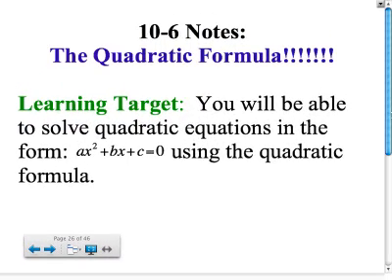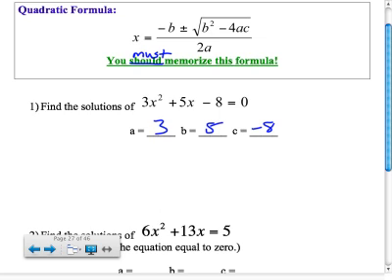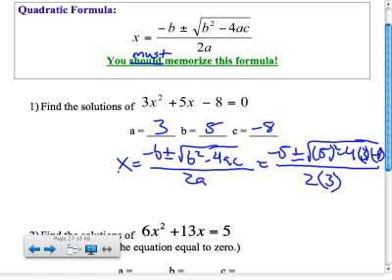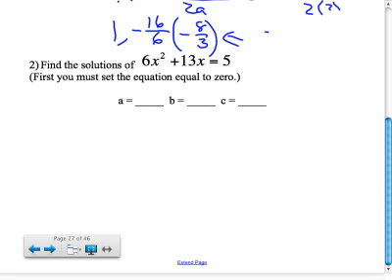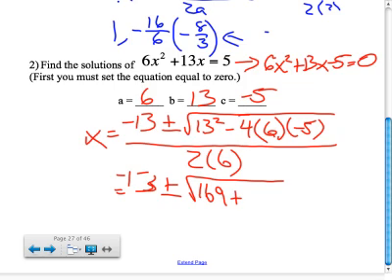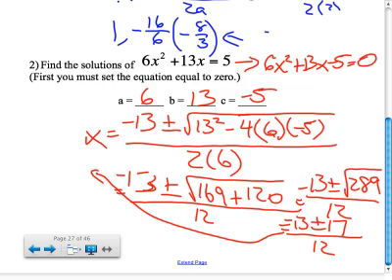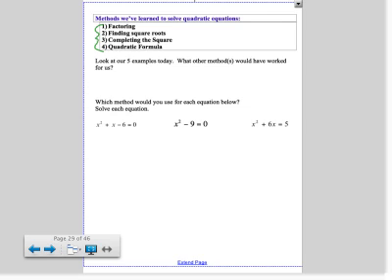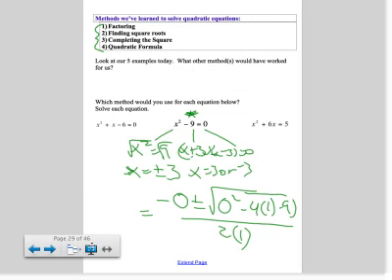Section 10.6: Quadratic Formula